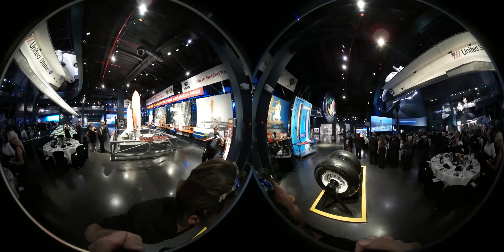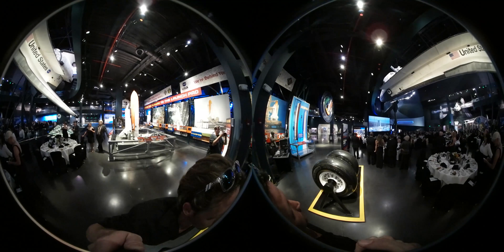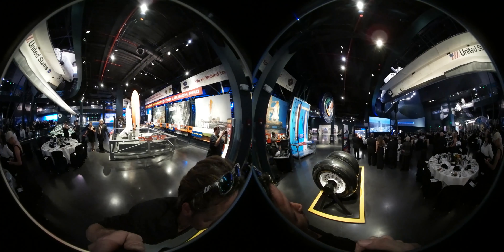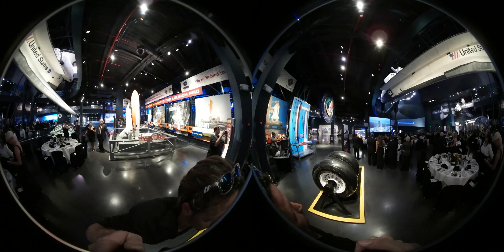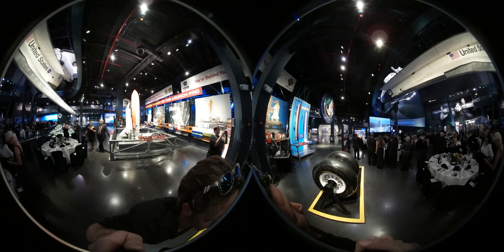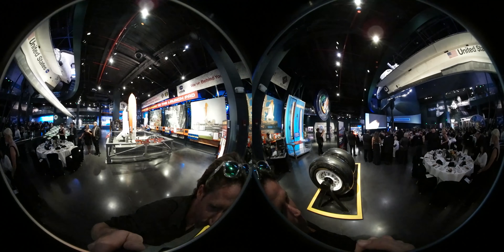CCI 360/VR ULA Launch at the 29th Annual Debus Award Dinner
On April 14, 2018 CCI provided A/V equipment for the 29th Annual Debus Award Dinner and was able to show the guest the launch on the big screen as well! It was a great event honoring Larry Ostarly enjoyed by all the guest attending.

Produced by Communications Concepts, Inc.